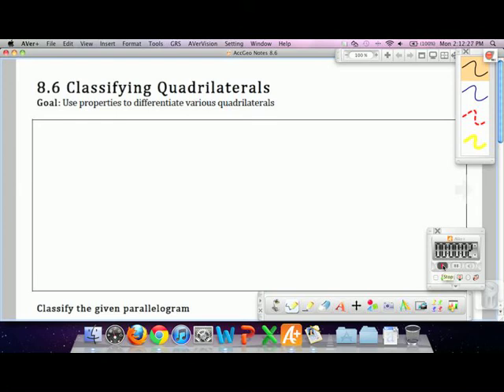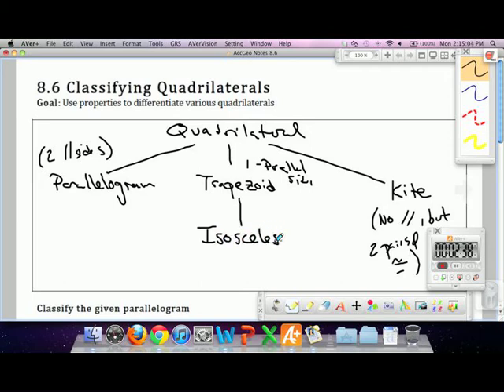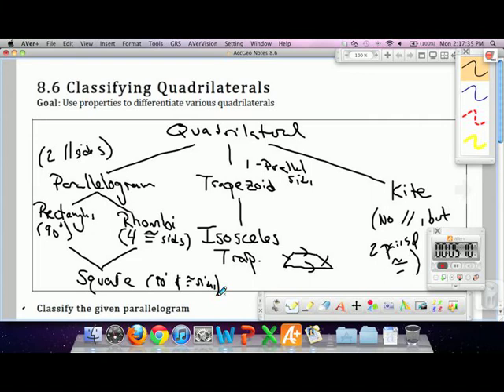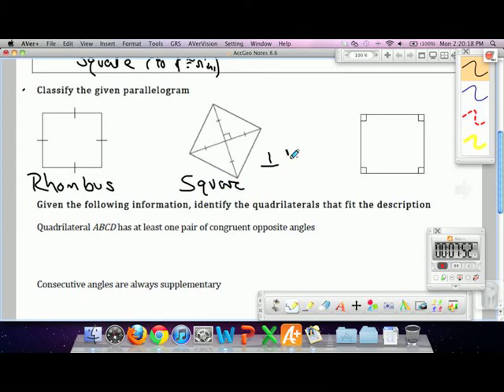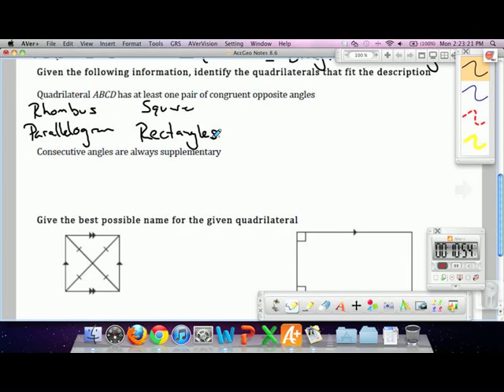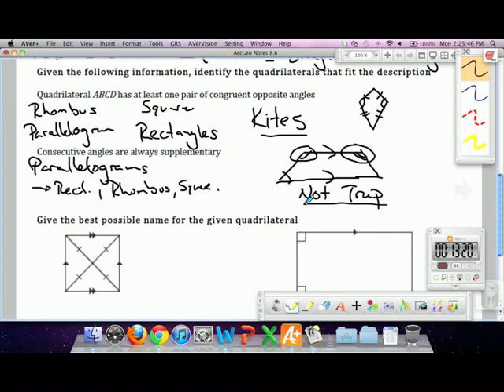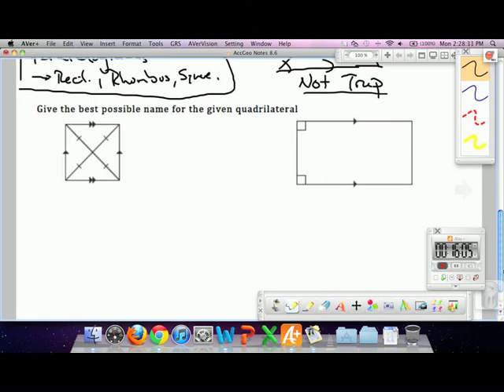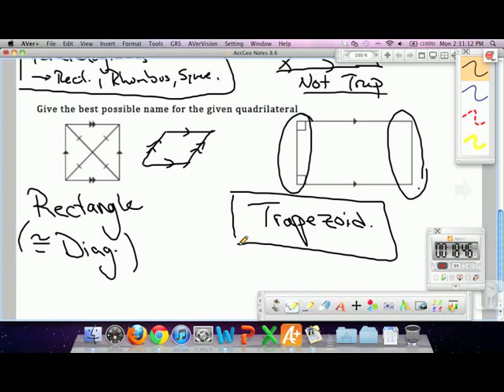AccGeo Notes 8.6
Classifying quadrilaterals based on their properties